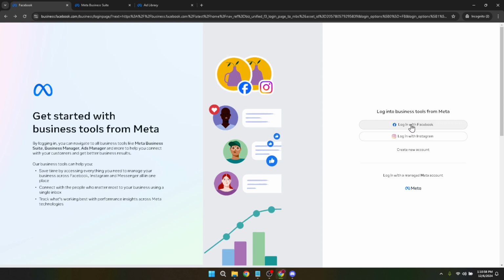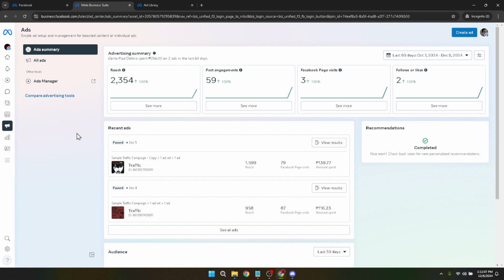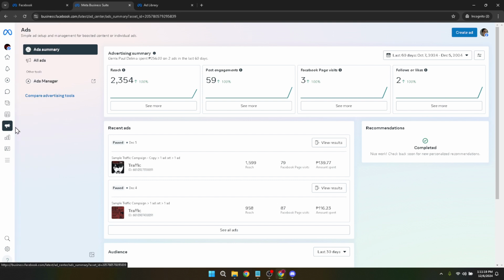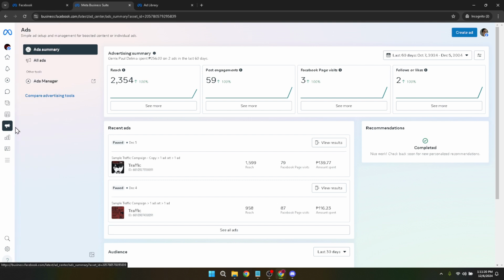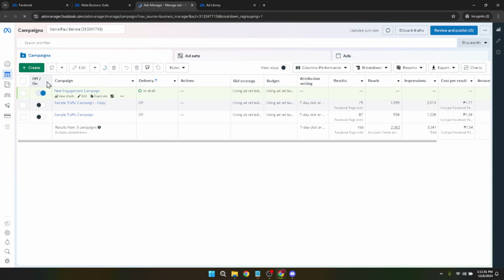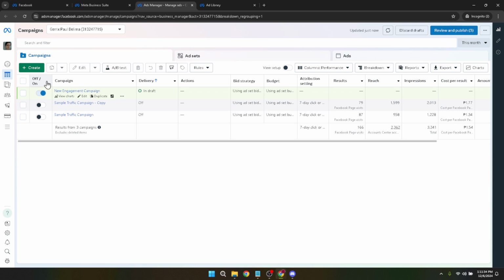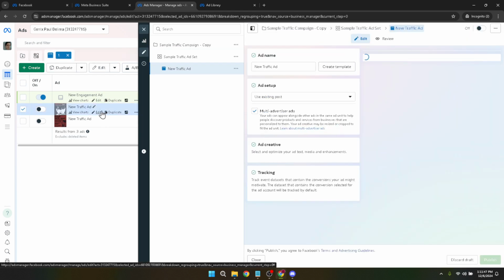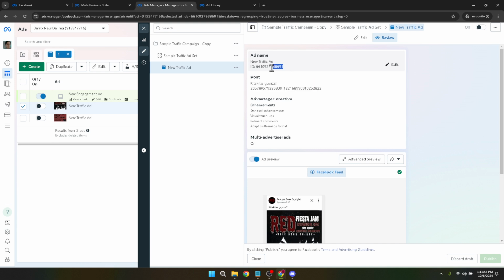How to Get Facebook Ads Post Id (Full 2024 Guide)